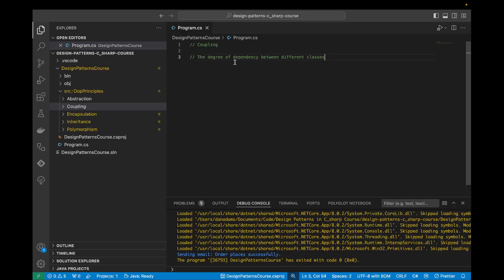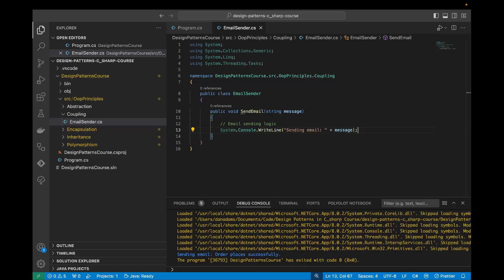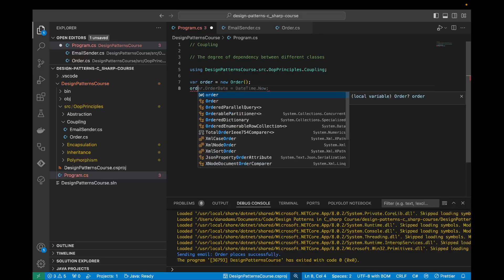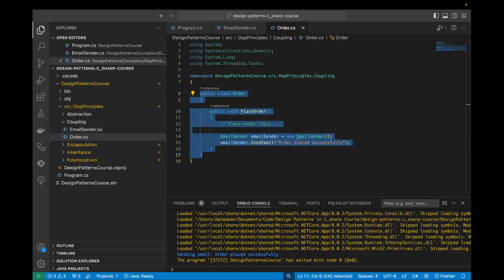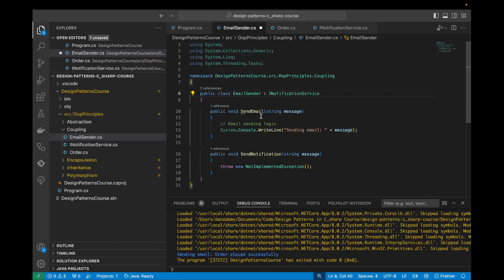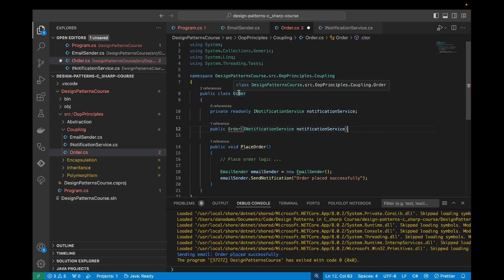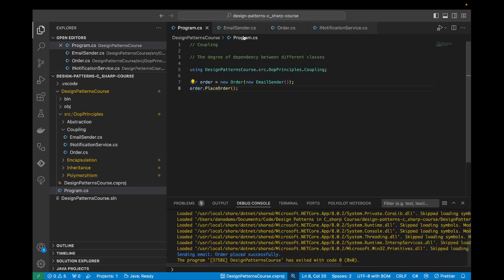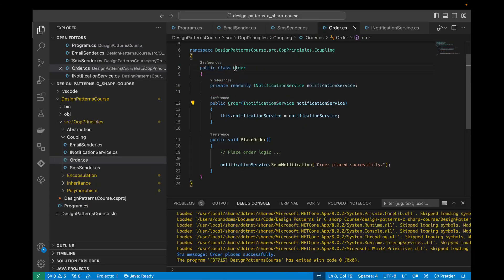Coupling - OOP Concepts in C# (ep 6)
Learn about coupling in Object-Oriented Programming and how to manage the interdependence between classes to create more modular and maintainable code.

+Amazon Kindle eBook & physical book